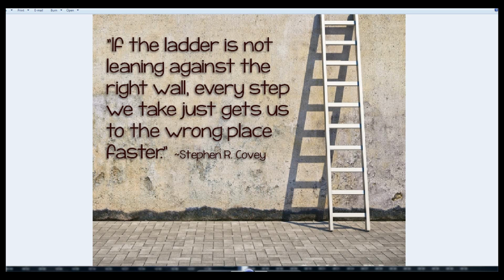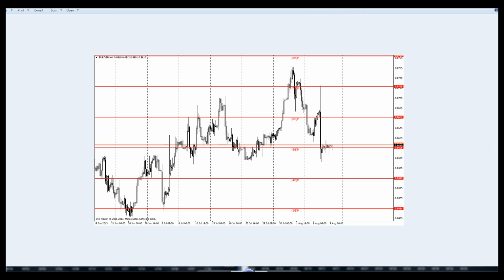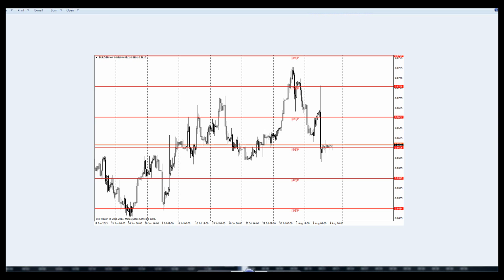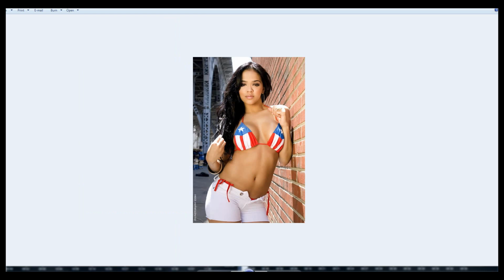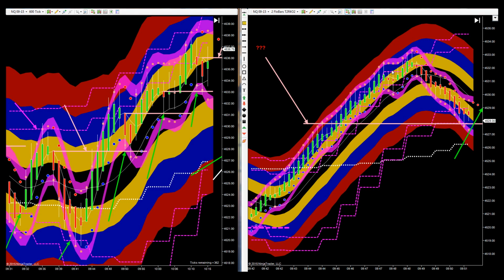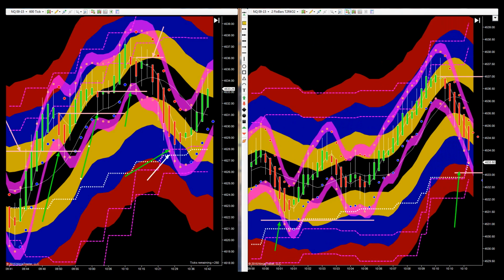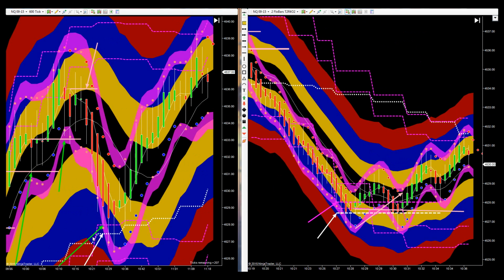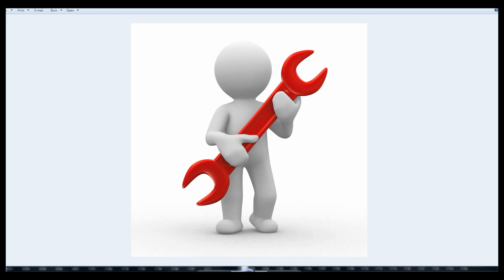Todays Video Review July 15 2015 HD Quality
Today's AAA Setups in the NQ Futures between 930-1130 ET.

Need an 87% Edge to Lean On? Visual Energy Analysis (VEA) is the new kid on the block, it is Simple, Precise & Profound!

Can you back test? Yes by using the red brick sell & green brick buy aspect of the trade chart (i.e. Renko FloBars)

for example,

1) can you draw a pink line from a crest of R or green line from a valley of S? yes!
2) can you wait for price to return to this line? yes!
3) can you see the line holding with your trade chart? yes!
4) can you pull the trigger when the Renko FloBars chart brick changes color? (i.e. red for short or green for long) yes!

Be sure to check out our AAA Setups video while also learning about Crests & Valleys.

Because Visual Energy Analysis is green or red (i.e. signal or no signal) the trader can look back in hindsight to view whether the AAA setup worked out or did not.

If you are interested in the Master of The Universe Course